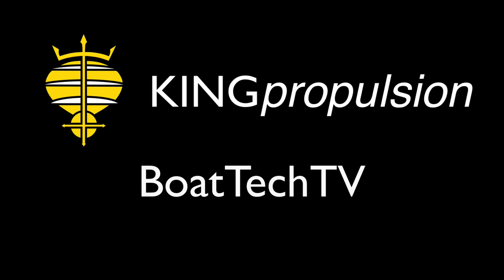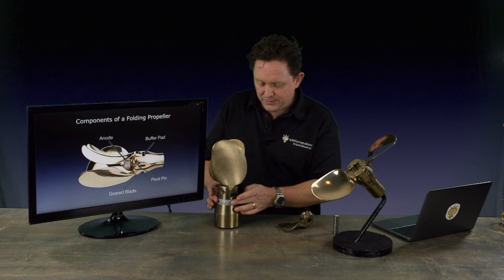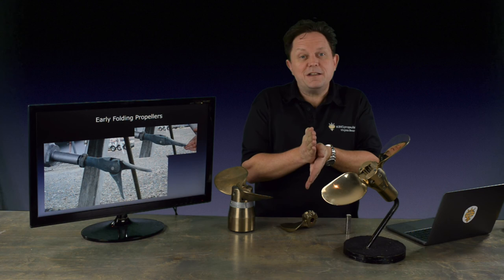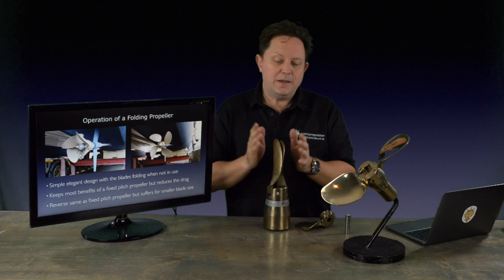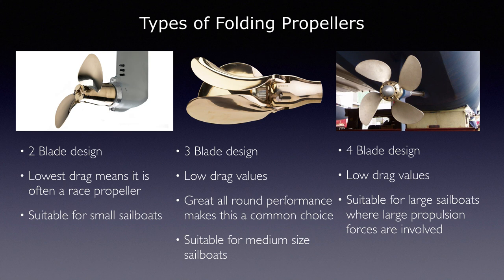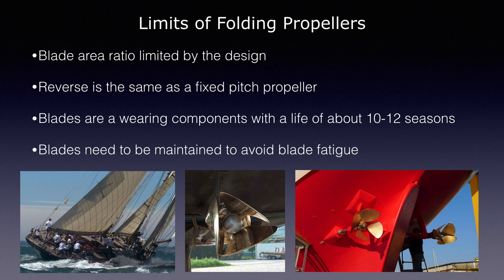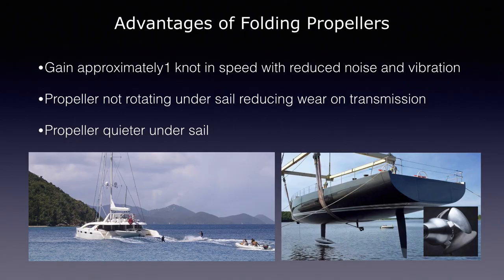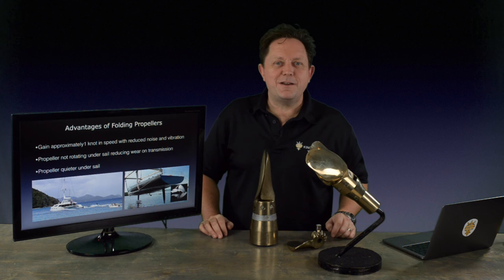BoatTechTV Episode 4 - Folding Sailboat Propellers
Ever wondered about folding sailboat propellers?  Episode 4 explains the ins and outs of this iconic style of sailboat propeller.  The folding propeller is the ideal solution to cut drag and gain speed on most sailboats.  The episode explains how the propeller works, its advantages and disadvantages and suitable applications where folding sailboat propellers really excel.